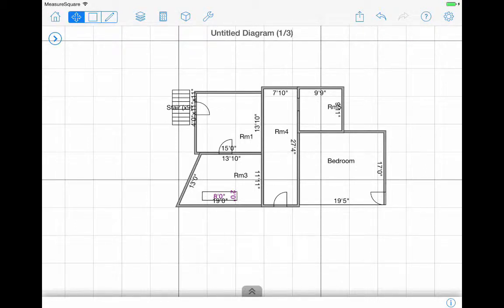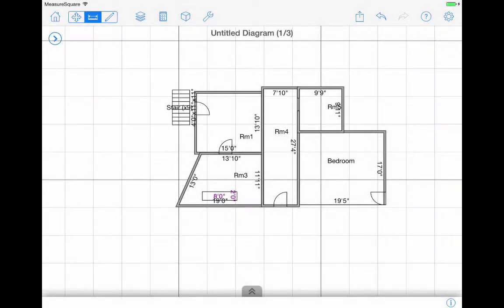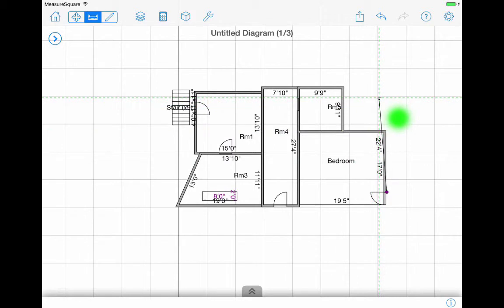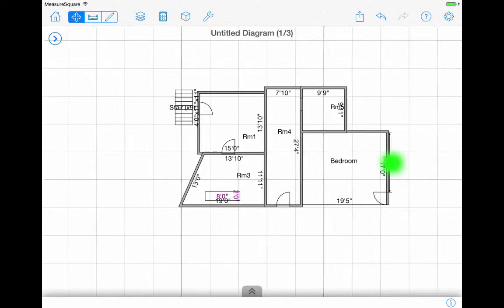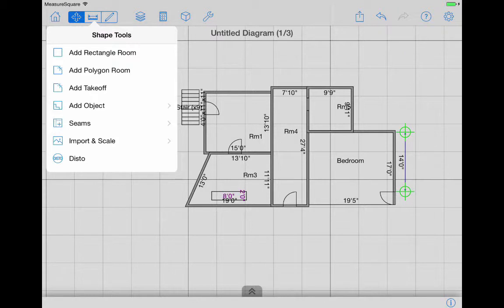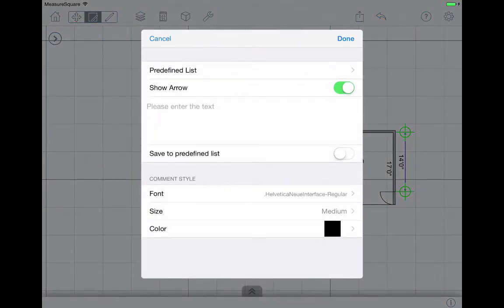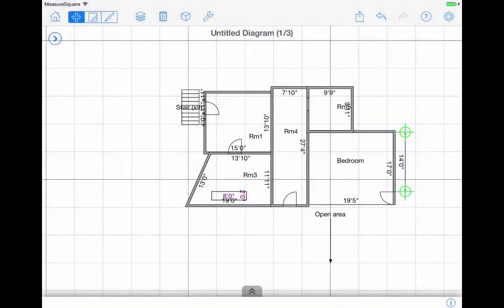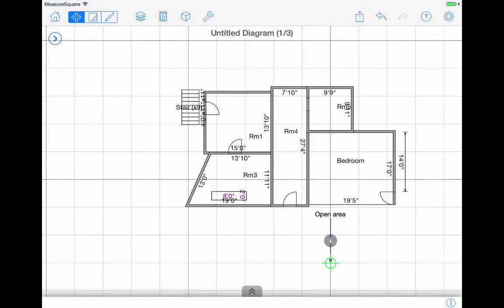Add Notes & Dimensions - MeasureSquare iPad Edition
This video will show you how to add notes or additional labels to a diagram. You can also add additional dimensions using the ruler feature.